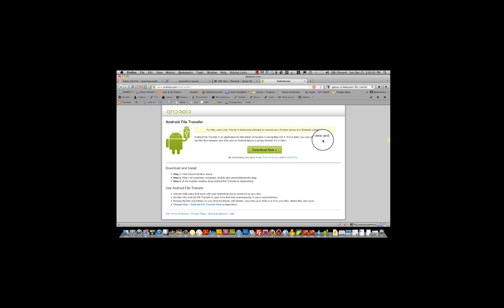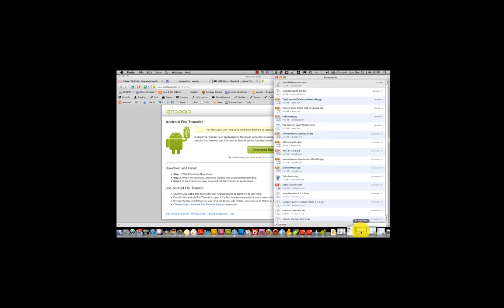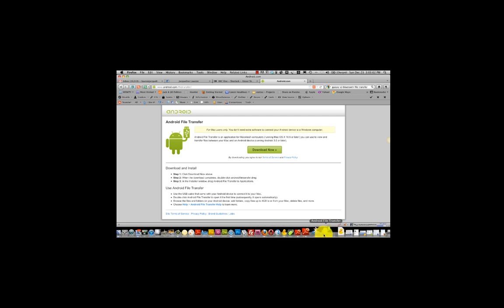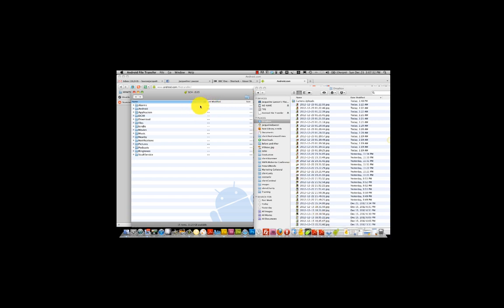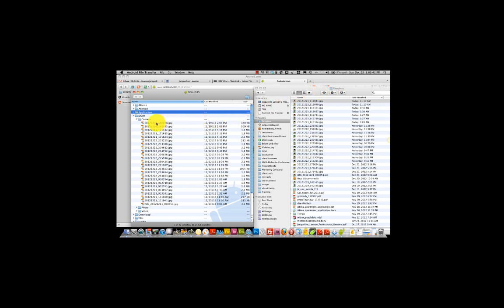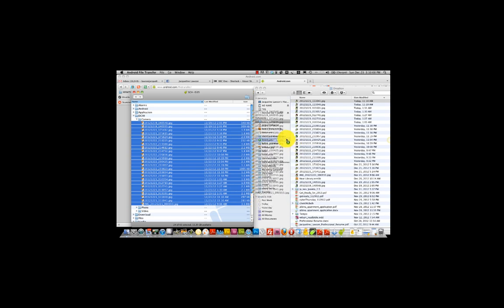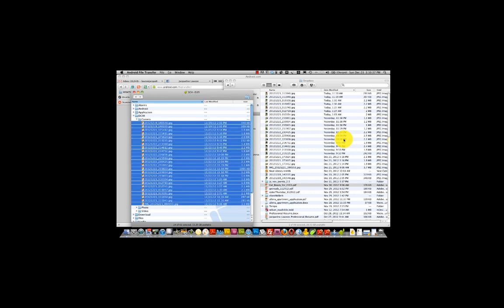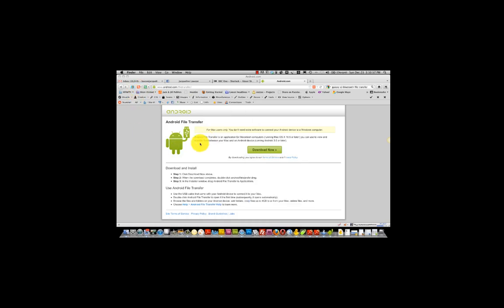Galaxy 3 Transfer Pictures from Android to Mac.mp4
Video shows how to transfer pictures and videos from an Android to a Mac